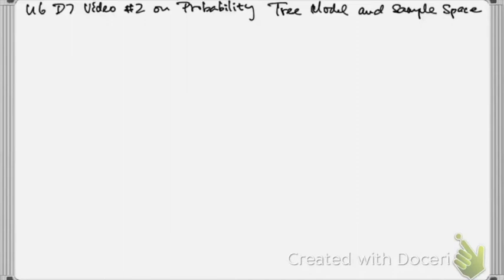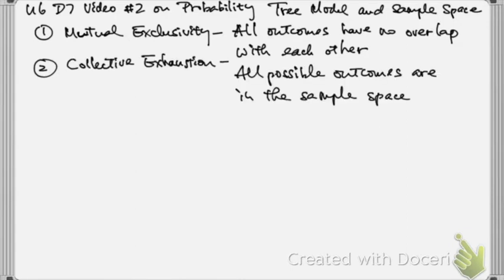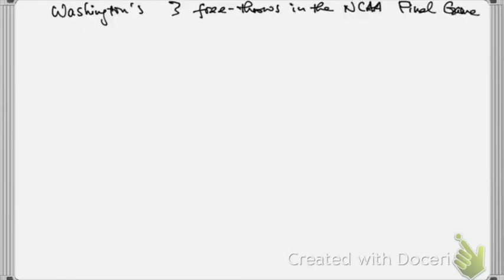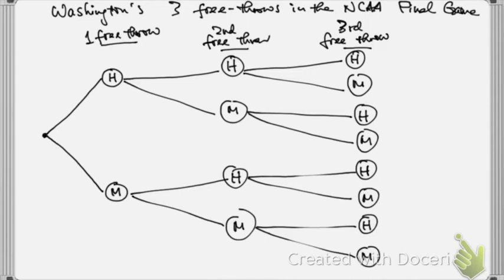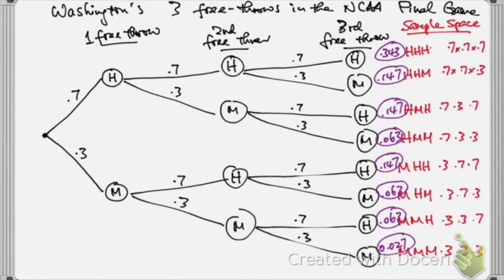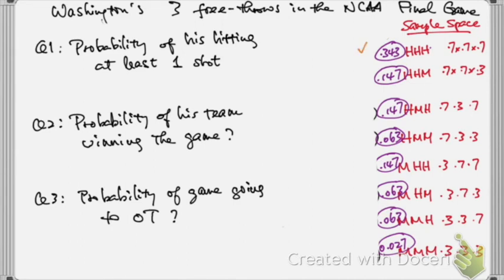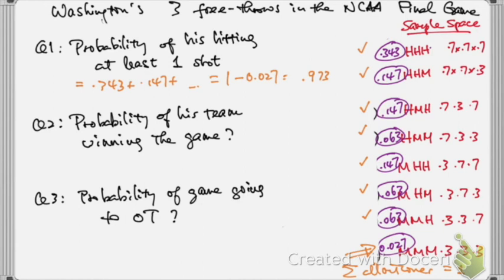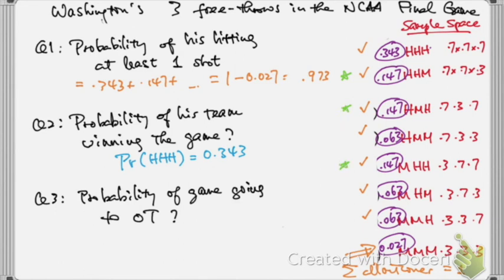U7 7 P2 ProbEx2